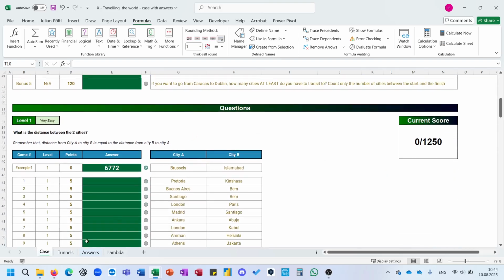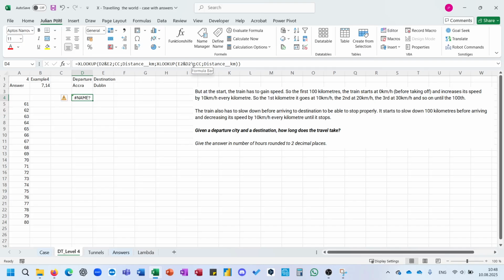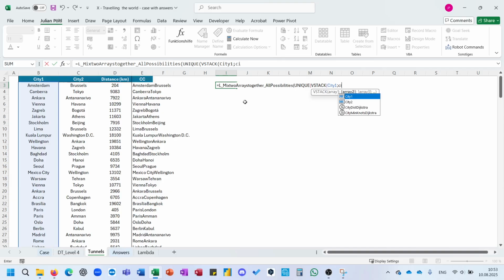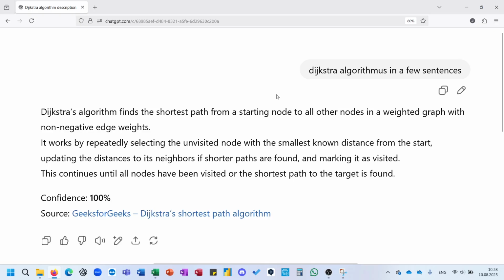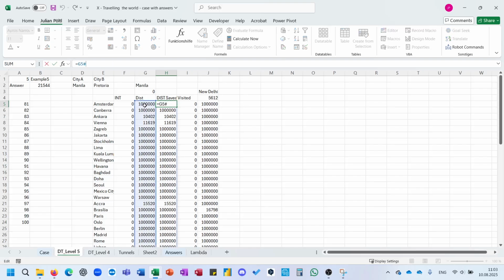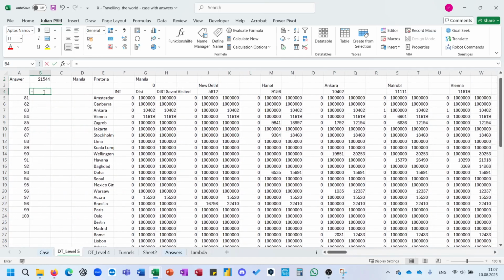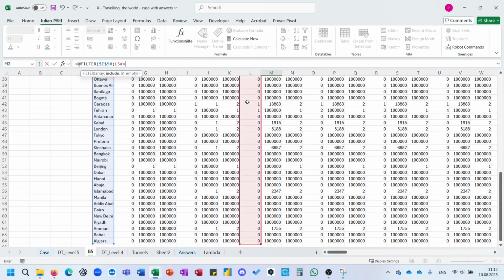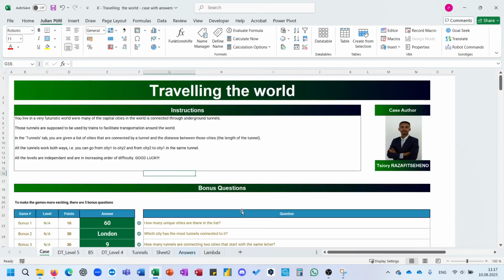Dijkstra Algorithm in Excel & Community Excel Esports Case - Travelling the world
Walk through of a case from the Excel Esports Community

The case in this video is “Travelling the world" by Tsiory RAZAFITSEHENO from Madagascar.

Timestamps:
00:00 Introduction & preparation
01:33 Level 1
01:59 Level 2
02:33 Level 3
04:27 Level 4
08:08 Bonus 1
08:23 Bonus 2
09:10 Bonus 3
09:37 Bonus 4
13:47 Level 5 + Dijkstra algorithm explanation + Dijkstra Lambda
26:59 Bonus 5
33:23 Closing remarks